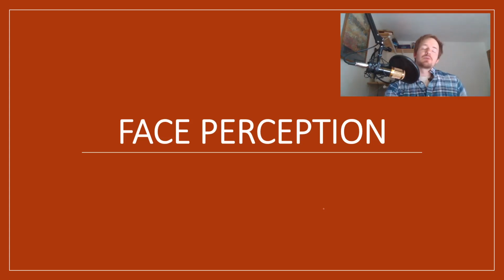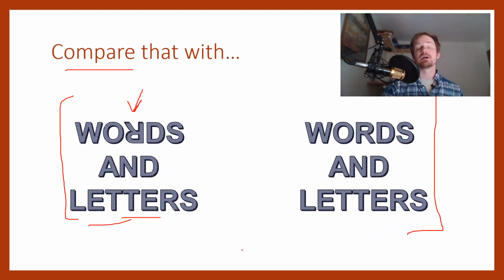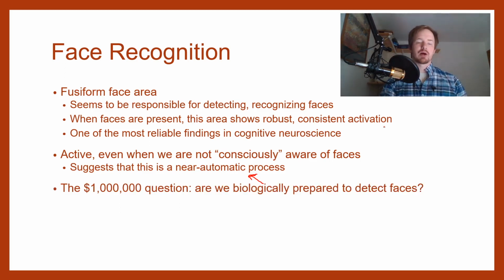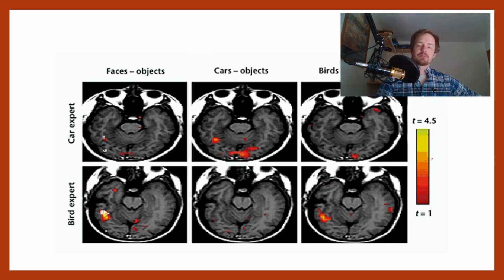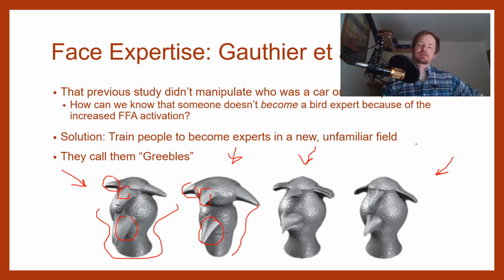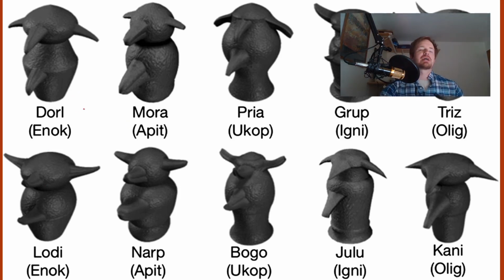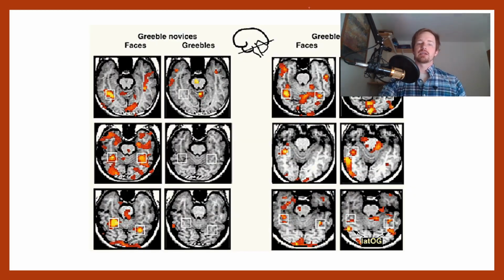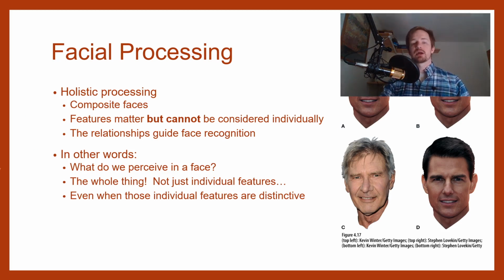PSYC 341 - Chapter 4 - Face Perception